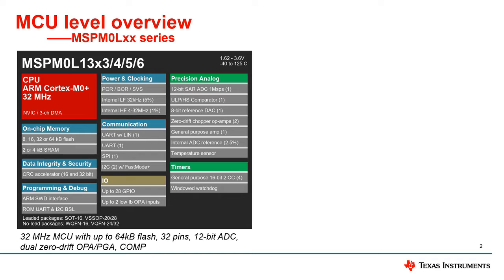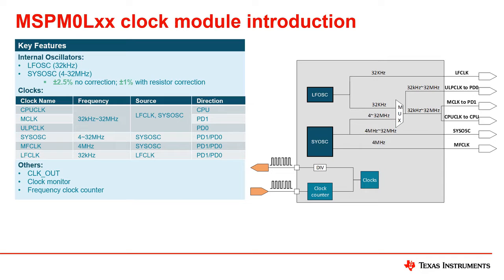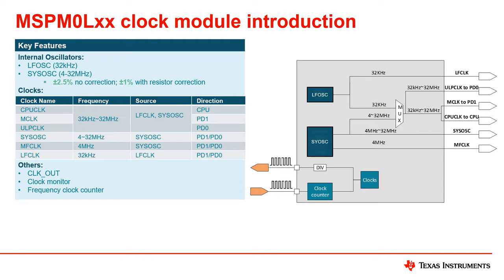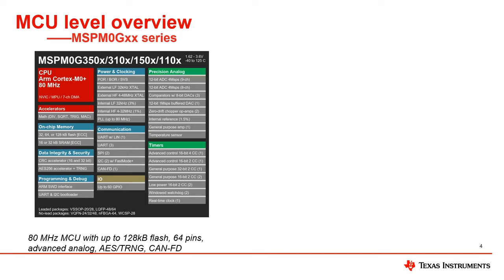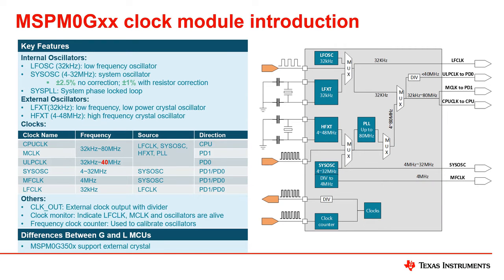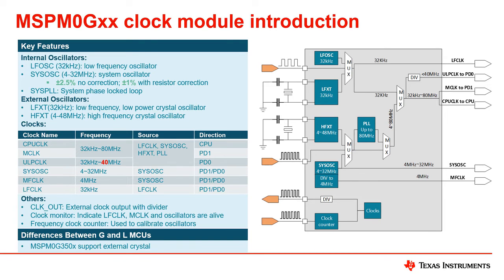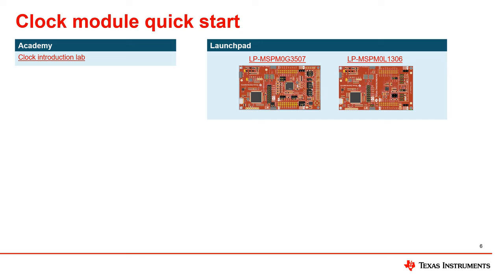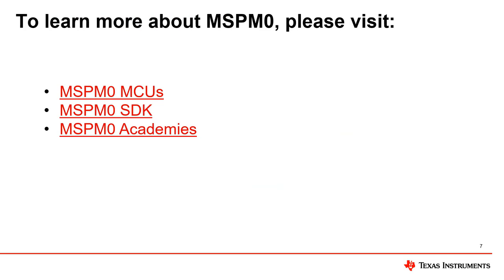MSPM0 clocking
Introduction to the MSPM0's clocking trees for both MSPM0Lxx and MSPM0Gxx families. This video covers the MSPM0 clock key features such as speed, sources, accuracy and power domains.